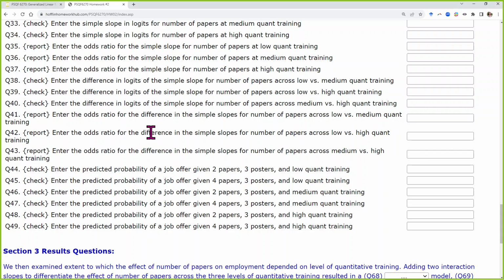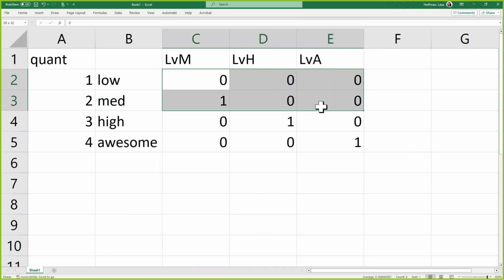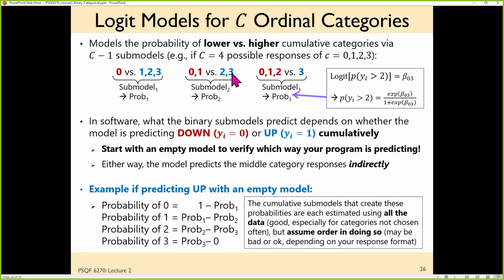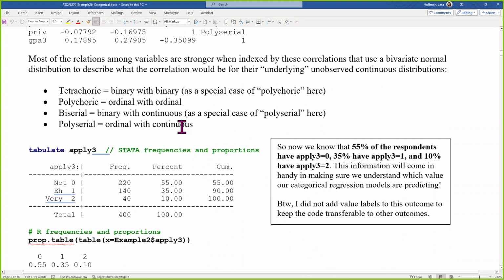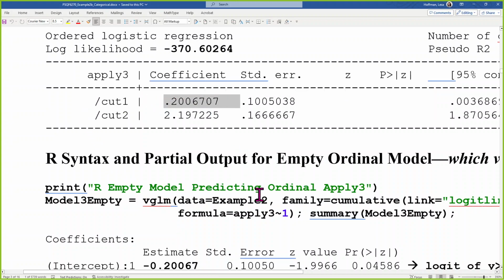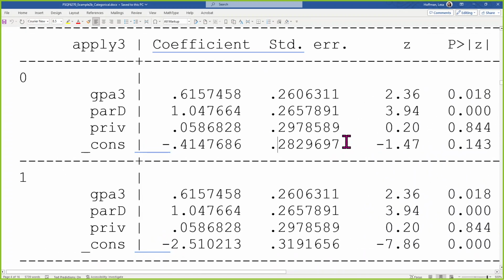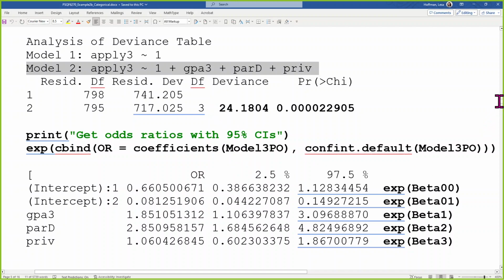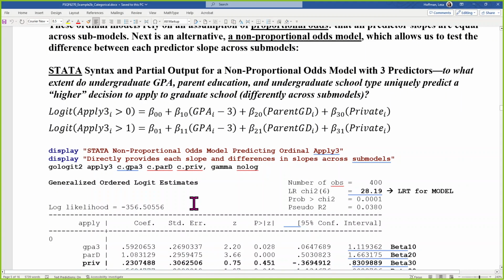PSQF6270_Lecture2_Example2b_Part5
Lecture 2 slides 24-28 and Example 2b pages 1-5